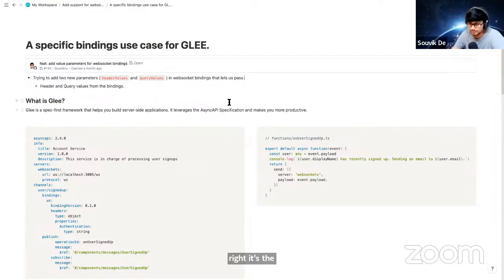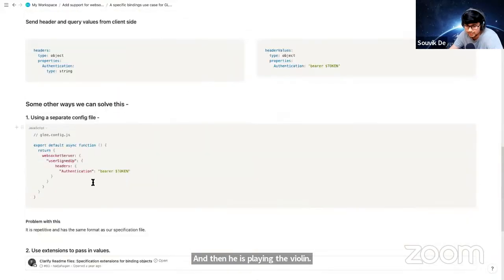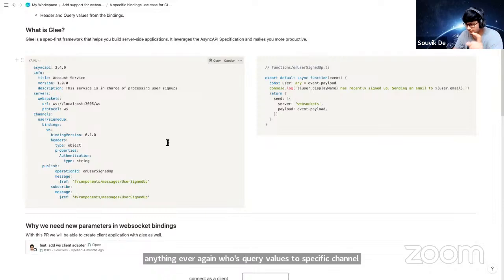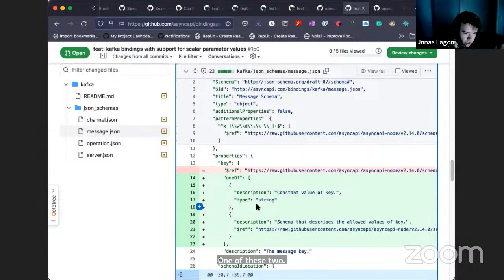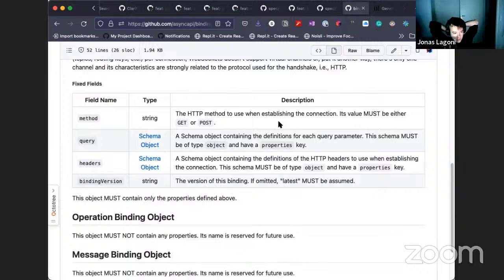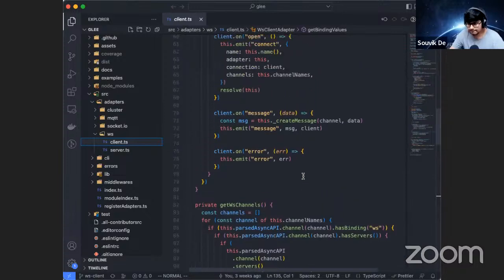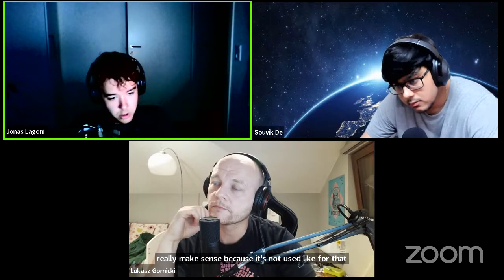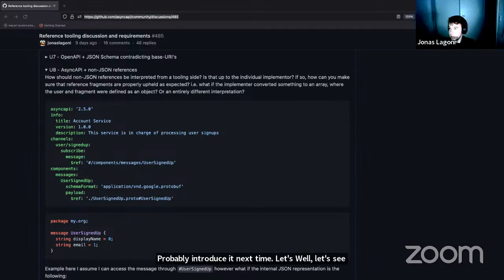Spec 3.0 meeting (October 12, 2022)